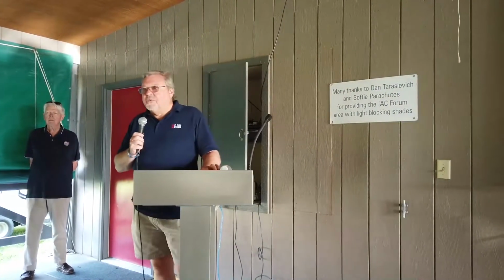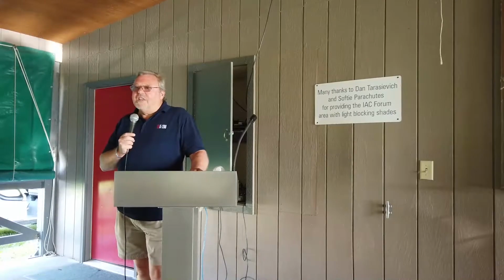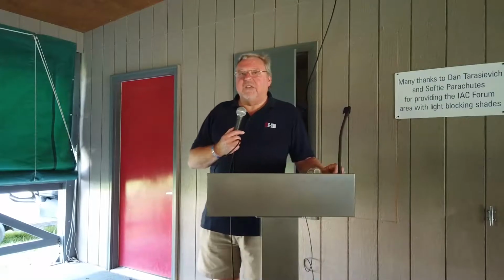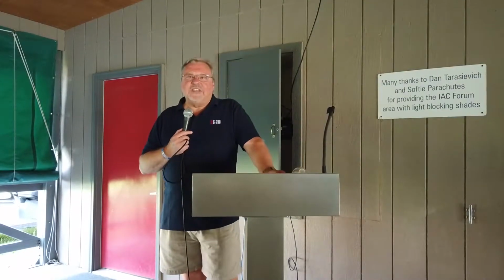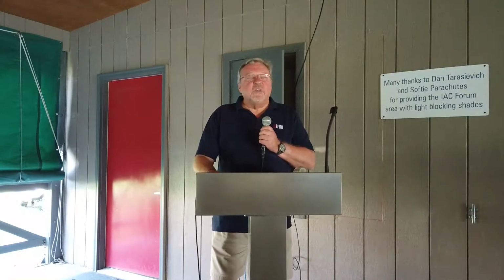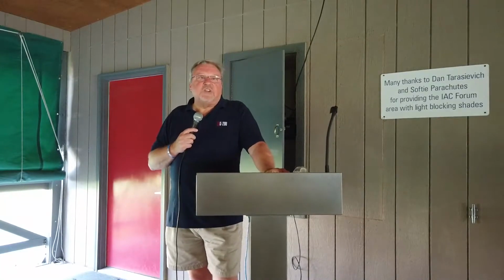IAC / Richard Giles G-200 Forum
IAC is celebrating the Giles G-200 25th Anniversary. As part of the schedule, Richard Giles gives a forum describing his path in creating the airplane and where it has evolved since.